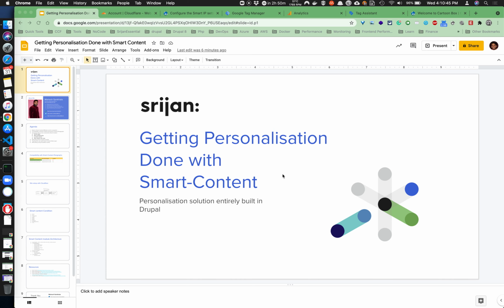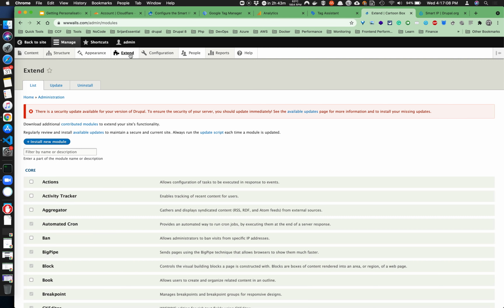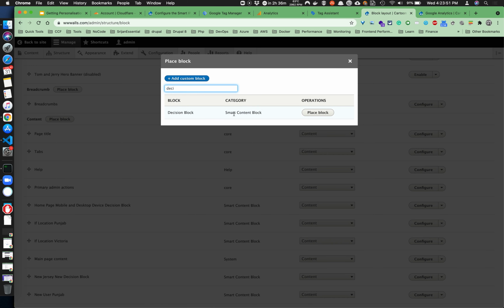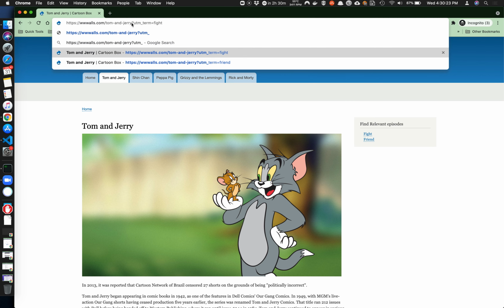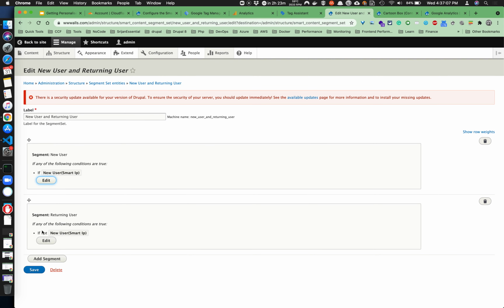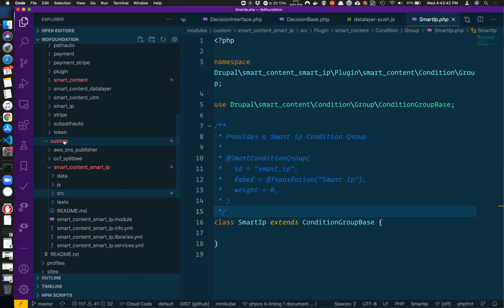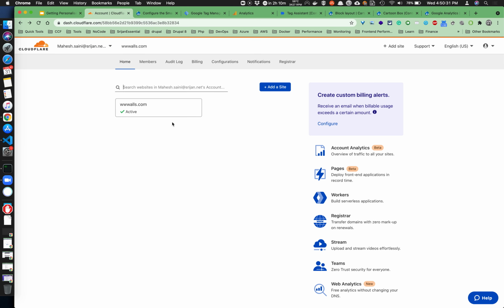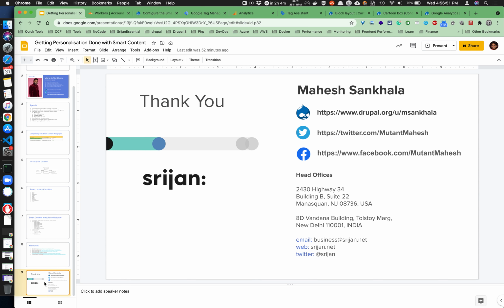Getting Personalization with Smart Content